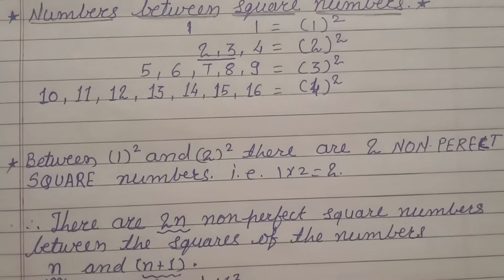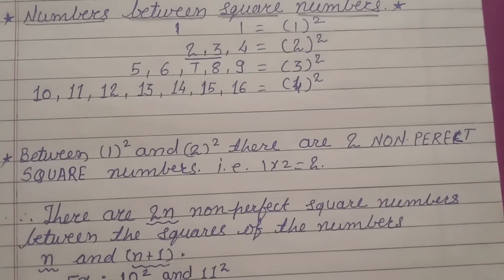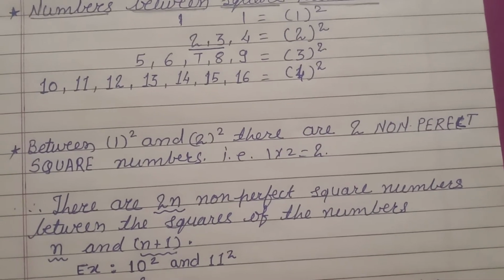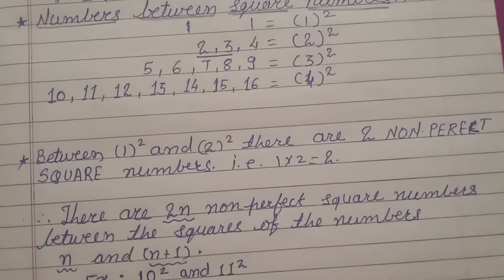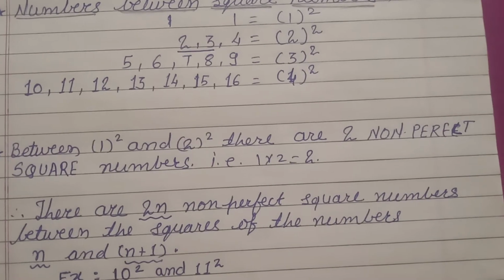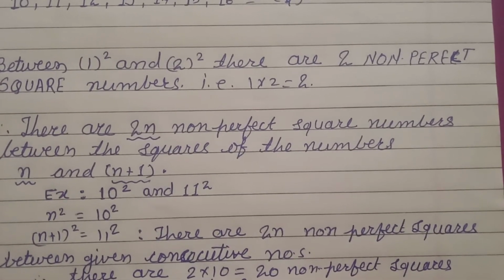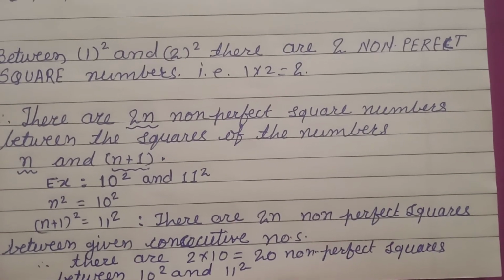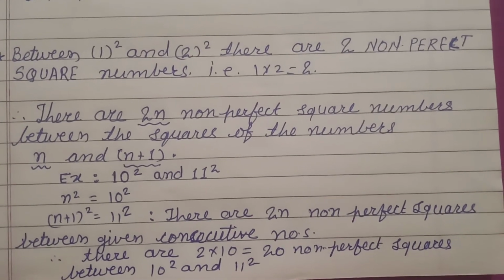Class 8 maths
No of non perfect squares